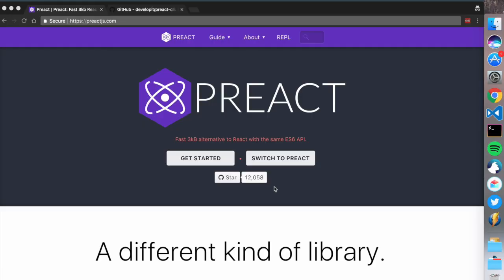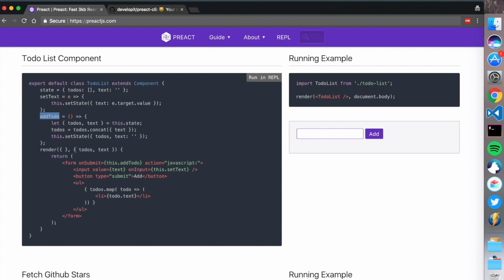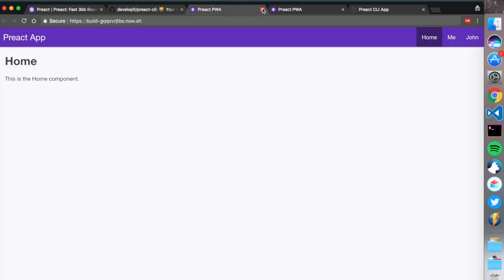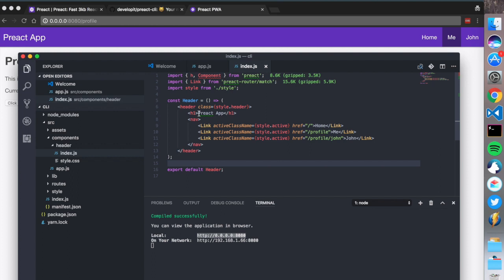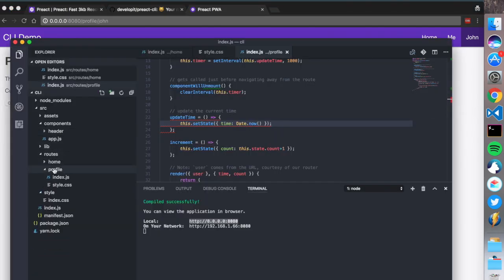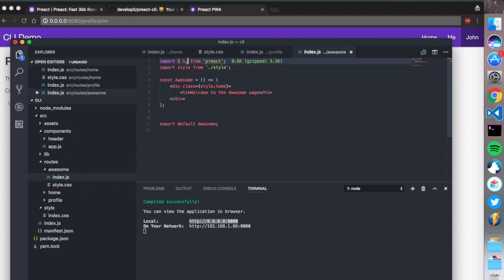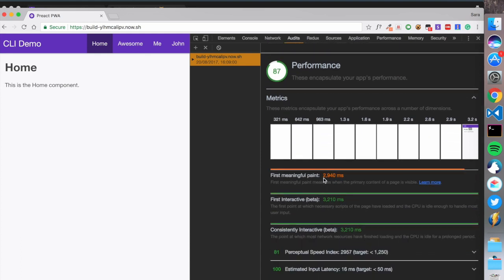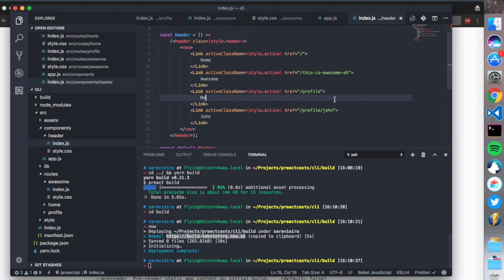PreactCasts #1 - Preact CLI